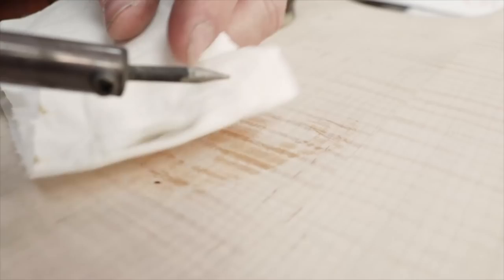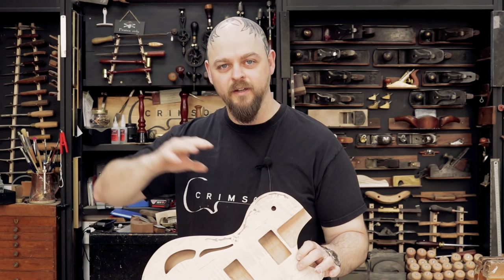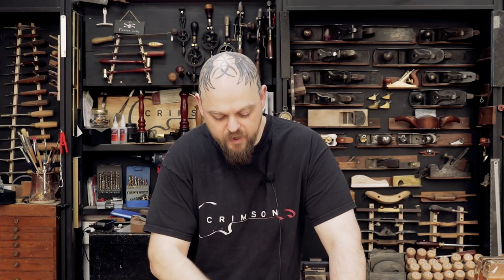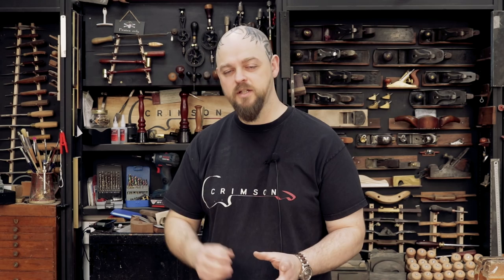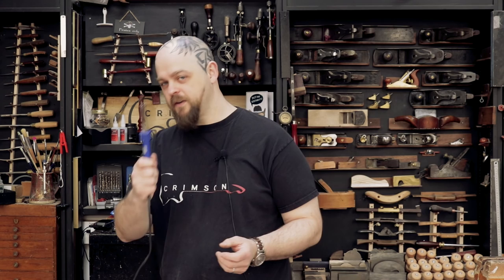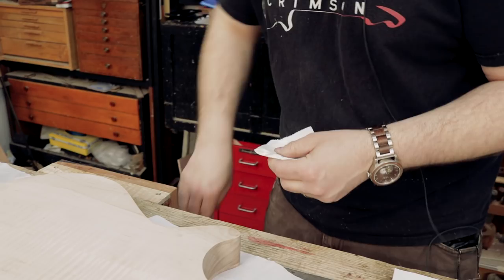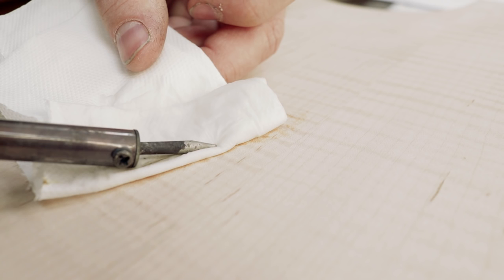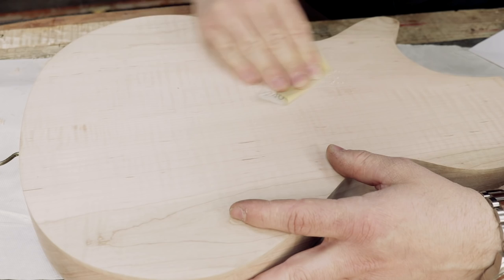How to make Pesky Dents Disappear from your Guitar Body - Guitar Builders Basics - Episode 205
Welcome to episode 205 of the Guitar Builder's Basics video podcast. You have finally reached the point in your guitar build where it's almost time to apply finish, and what happens. you drop a tool onto your beautiful guitar body or you knock it against a particular protrusion on your workbench. Woah is you!
Never fear, Ben is here!
This is how to fix those pesky dents and make them disappear!
Crimson Guitar Kits Available Now!
UK based collection of links to Ben’s favourite things…

The best Sharpening Stones out there.
USA based links to just a few of Ben’s favourite things, some stuff in the other list isn’t available there yet :/